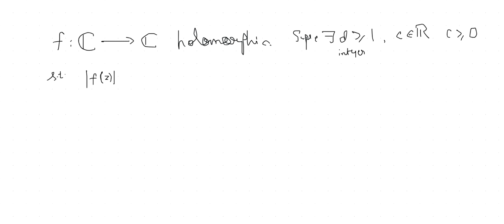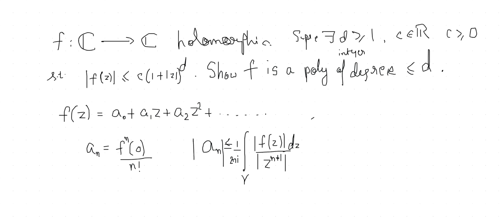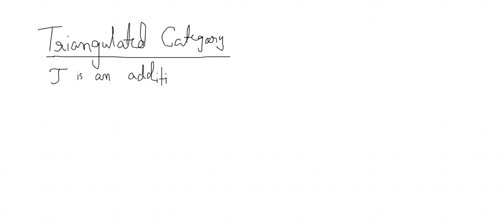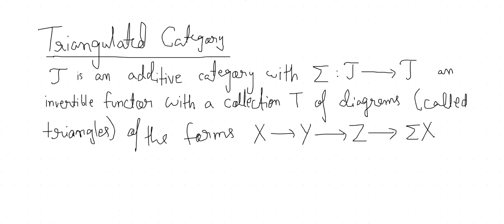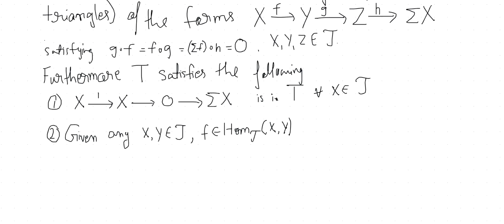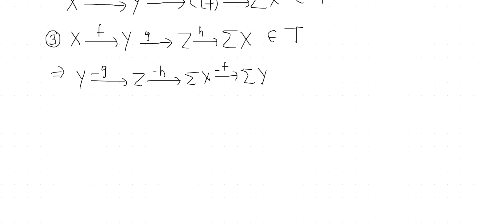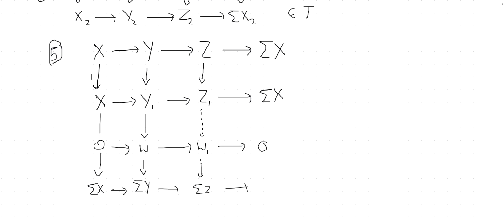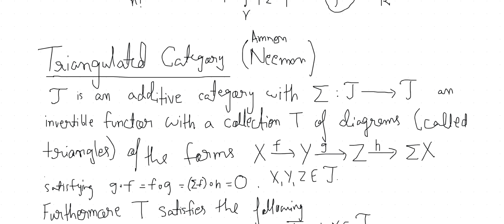When are holomorphic functions polynomials and some definitions around triangulated categories